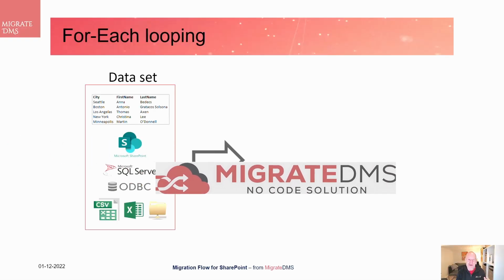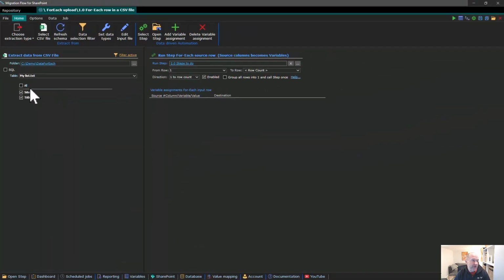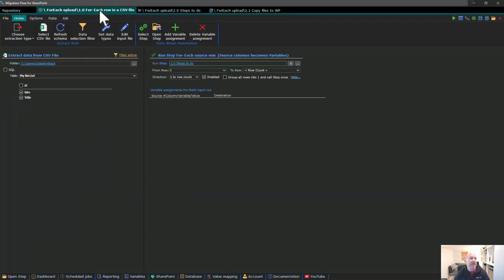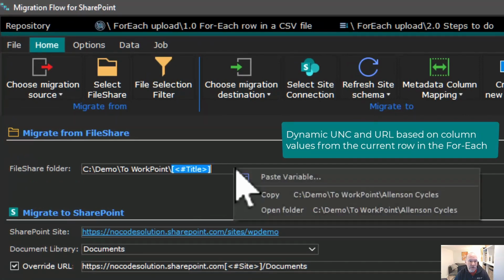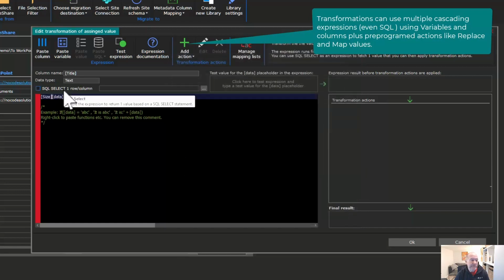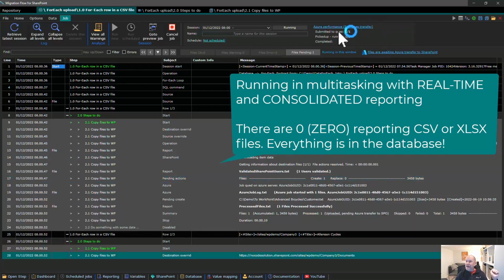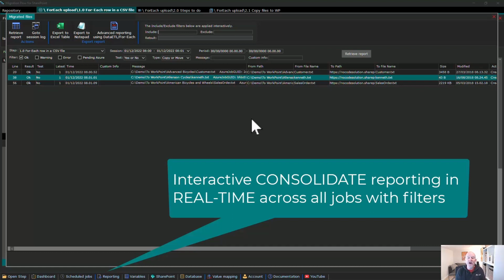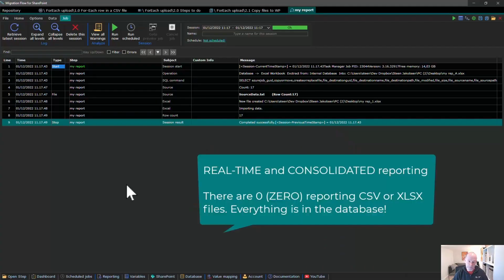Re-Visited: MigrateDMS For Each Row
We had to re-lauch this video again, it is so good, we simply had to!-)

Also call for MIGRATEDMS's great M365 Teams- and Sharepoint 'Blob Storage' solution in AZURE - saving real money - call

For-Each Loop - SMART Migration Flow with Steen Jakobsen, CTO
The cornerstone in Automation
Run Step For-Each row in any data set
The For-Each construct is the cornerstone of any automation setup.
Use it to loop through a data set.

Ask: Free Demo Run in your lab

Summary:

In a traditional migration project, a classic tool serves as the cornerstone. All automation logic, data retrieval, and error handling are custom-coded in PowerShell, with the classic tool utilized as a utility for file copying to SharePoint. However, with SMART Migration, there's a different approach. The project consists of configurable steps designed for content migration, data extraction, and automation, all without the need for any custom code.

This represents a fundamental shift in how migration to the Digital Workplace is approached and executed. The foundation for transferring to M365 lies in the SharePoint Import Migration API. Our product's implementation employs advanced tracking, ensuring reporting on each file, while also utilizing asynchronous, high-performance transfer. This unique technology allows for high migration throughput, even during Azure datacenter production hours, while keeping throttling to a minimum.

Microsoft PowerAutomate cloud flows can be utilized for incremental notification and the invocation of approval workflows as the migration progresses. Additionally, our consolidated migration reporting is built-in, and the dataset is accessible using SQL from PowerBI or other database reporting solutions.

For Migration On Demand, we offer prebuilt templates for centralized SharePoint List-based migration job management. Migration jobs are created as list items, and you can customize your own UI on top using PowerApps, add workflow logic, etc., using PowerAutomate.

Discover how SMART Migration is ideal for WorkPoint migration and data sync.

It's important to note that SMART Migration is not a "Lift & Shift" tool designed to copy SharePoint site collections with schema, logic, and permissions one-to-one. Classic migration tools are tailor-made for that purpose.

Deutsche Zusammenfassung:

Eine erfolgreiche Cloud-Migration erfordert ein tiefgreifendes Verständnis der spezifischen Anforderungen und Funktionen der jeweiligen Cloud-Plattform wie Oracle Cloud, Azure, Salesforce, Google Cloud, IBM Cloud oder AWS. Aspekte wie Kompatibilität, Compliance, Sicherheit und Datenübertragung müssen plattformspezifisch geplant werden.
SMART Migration von MirgateDMS ist ein neuartiger Ansatz, bei dem die Dokumentenbesitzer direkt in den Migrationsprozess eingebunden werden. Sie gestalten den Migrationsplan und geben ihr Einverständnis für das Design, wodurch eine präzise Umsetzung ihrer Vorstellung gewährleistet wird.
Bei der SMART Migration werden Dateien zunächst als leere FileProxy-Elemente hochgeladen. Während des Transfers werden deren Eigenschaften mit den Binärdaten zusammengeführt, sodass vollständige Dokumentbibliothekselemente am Zielort entstehen. Dies minimiert den Aufwand für Skripterstellung.
Durch ein SLA im Zusammenarbeit mit Outsourcing-Partnern in Tech-Zentren wie insbesondere Indien lassen sich bei der SMART Migration Projekten erhebliche Kosteneinsparungen im Vergleich zum Nearshoring in Metropolregionen in den USA und Europa erzielen, ohne Abstriche bei Qualität oder Innovation.
Unser SMART Migration Schema auf Basis der MigrateDMS Softwarelösungen bietet eine präzise Kontrolle und eine visuelle Überwachung des gesamten Prozesses. Jeder Schritt wird detailliert protokolliert, sodass Fehler kaum entstehen, im Zweifel aber schnell identifiziert und behoben werden können. Dies trägt zu einer reibungslosen und zuverlässigen Daten Migration bei.